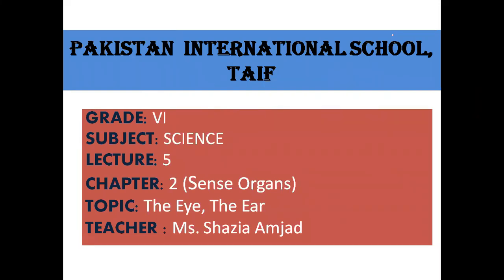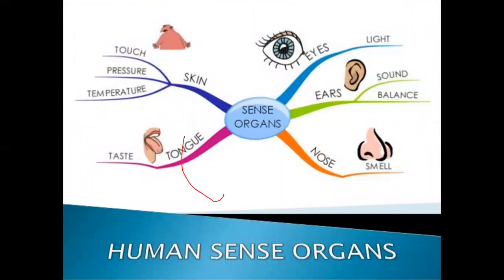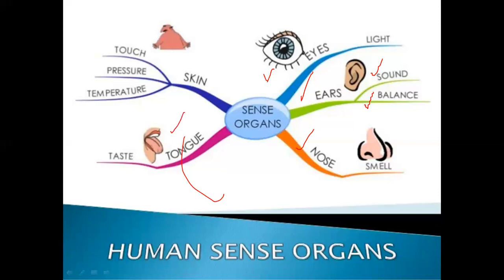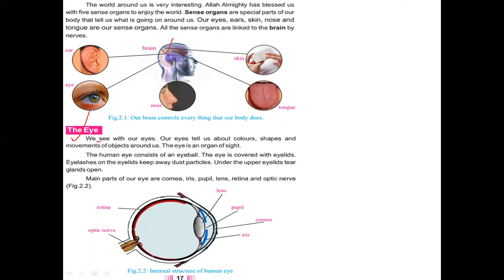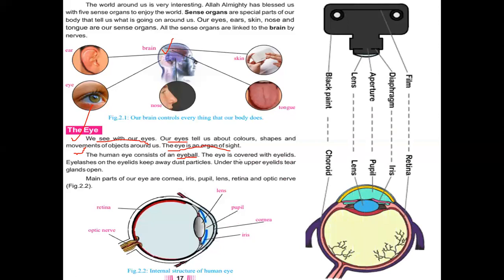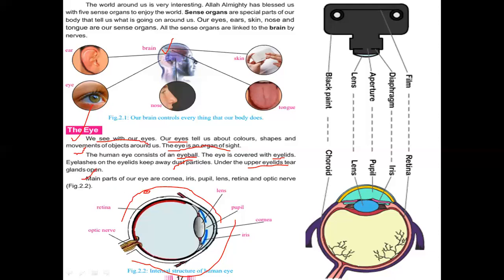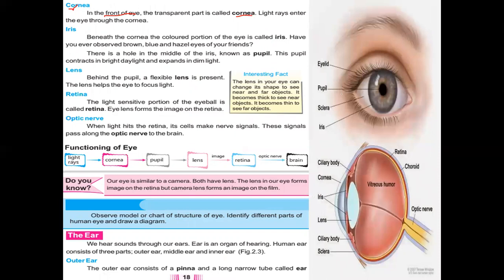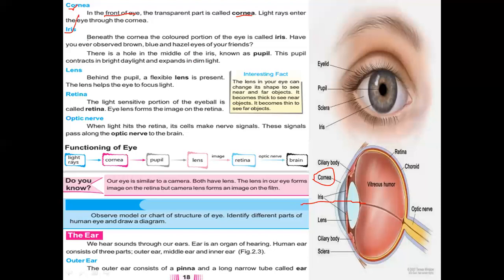Grade 6 Science 5